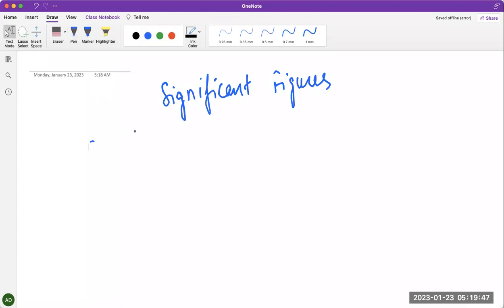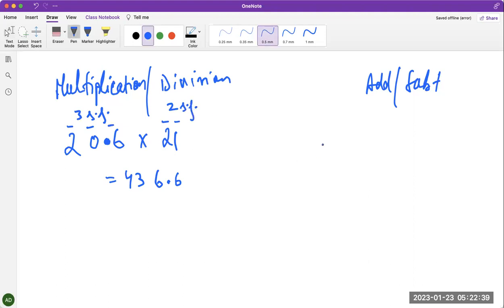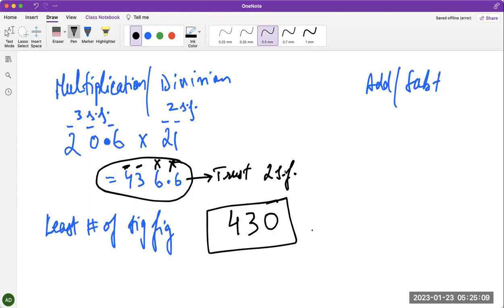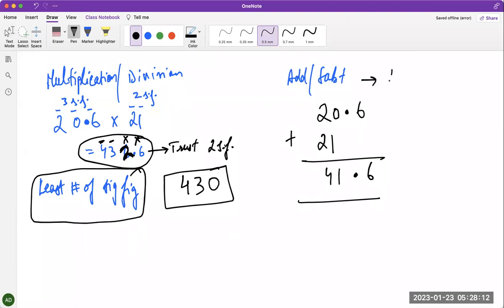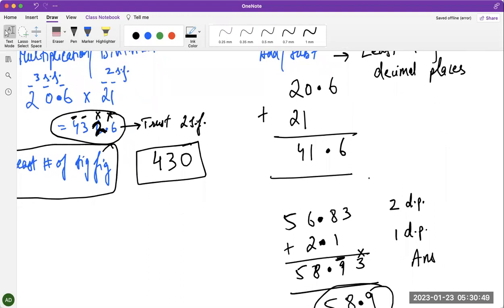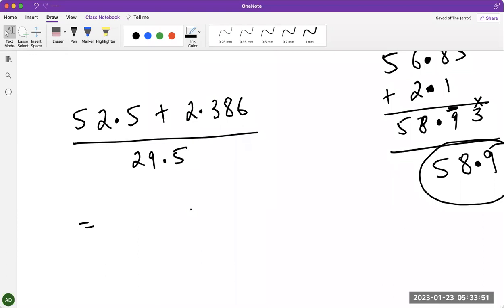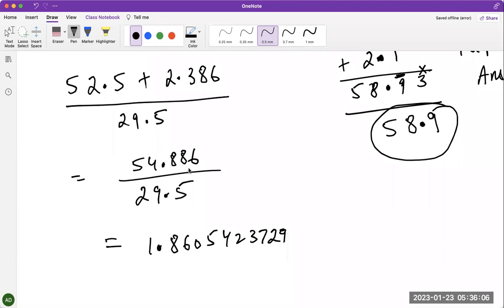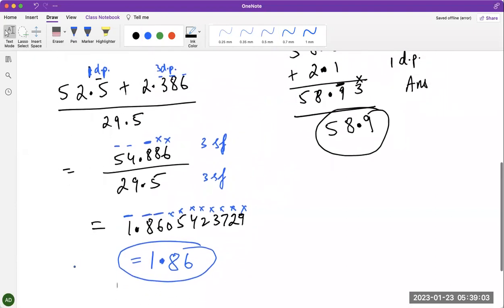Week 1_5 Significant Figures Rules Rounding Off